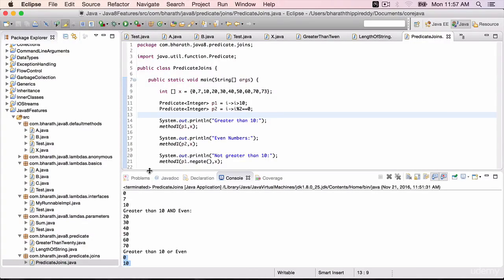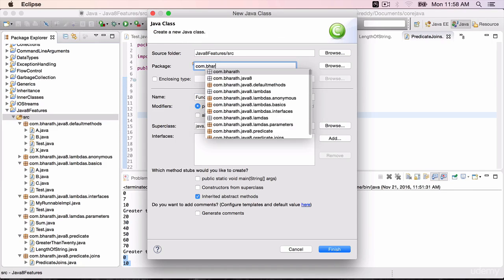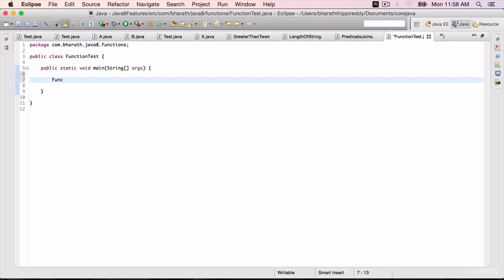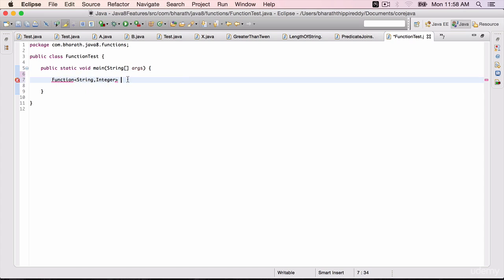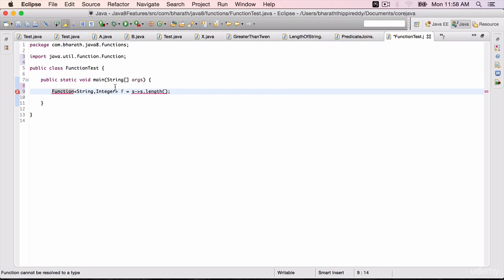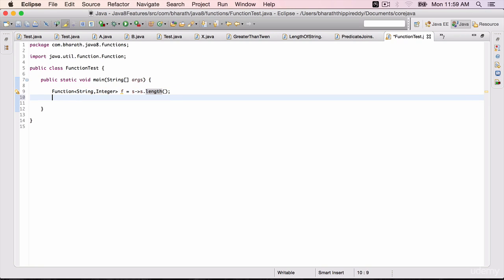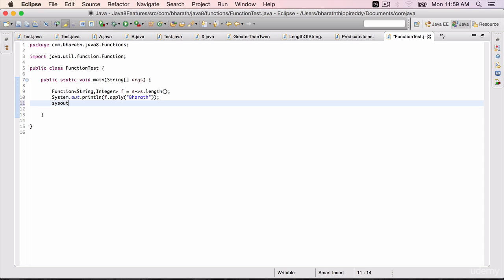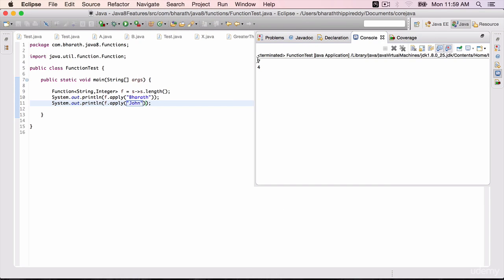Java 8 Features Part 18 - Functions Handson